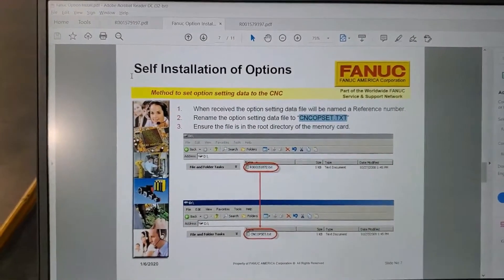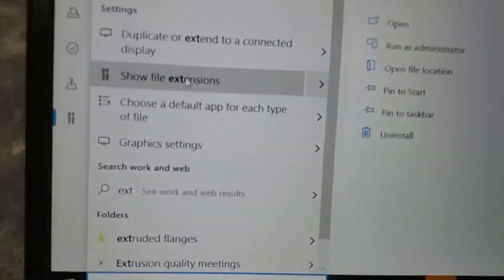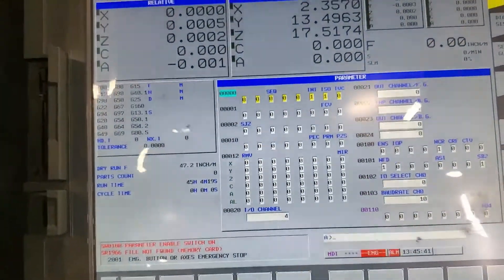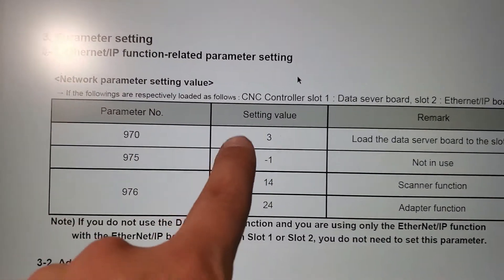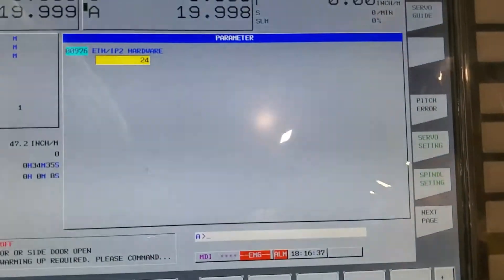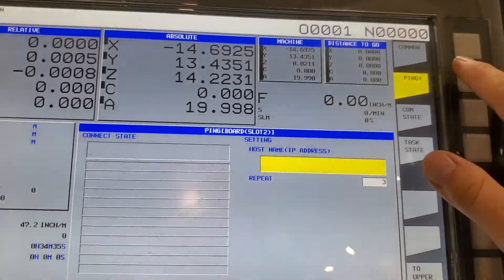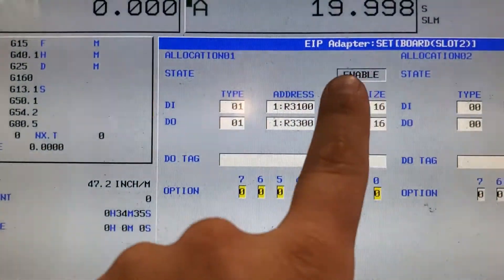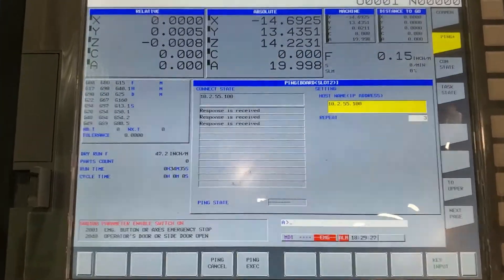Fanuc CNC Ethernet IP Installation and Setup Video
This video describes how to install the Ethernet IP option on a Fanuc CNC and how to setup the Ethernet IP to communicate with a PLC